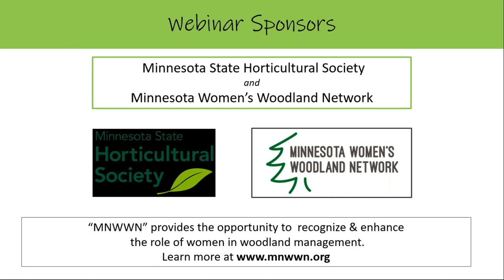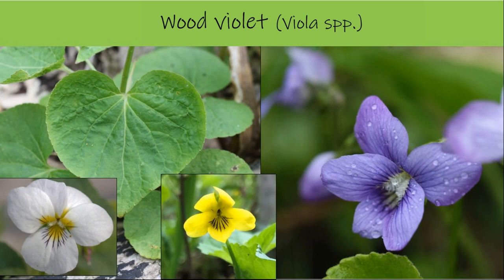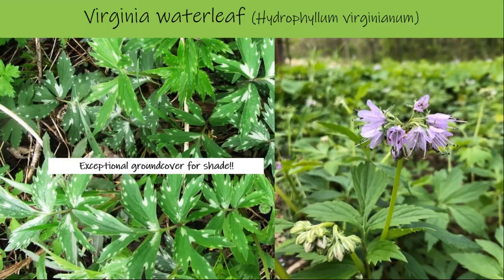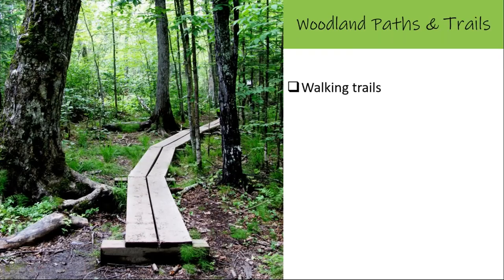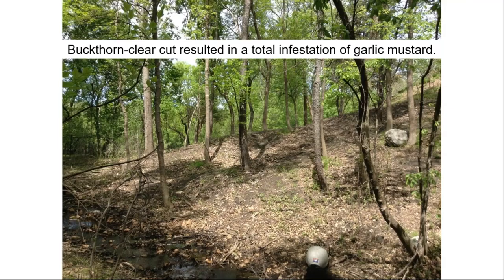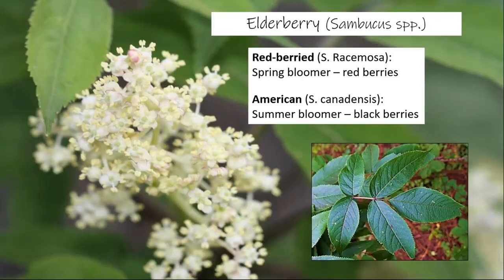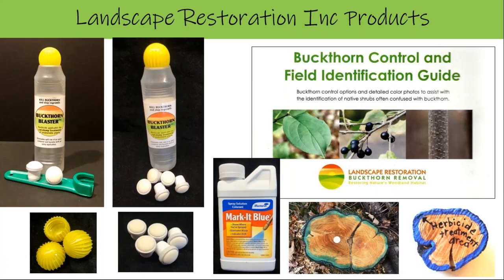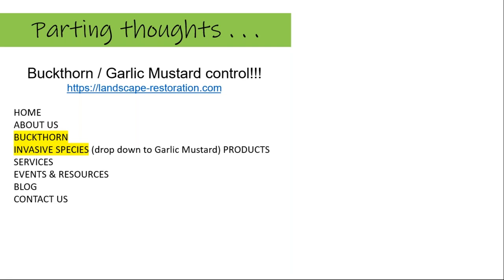Landscaping for Shade with Native Plants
Ecological Restoration Specialist Cheryl Culbreth shares her favorite native plants for shady spots.